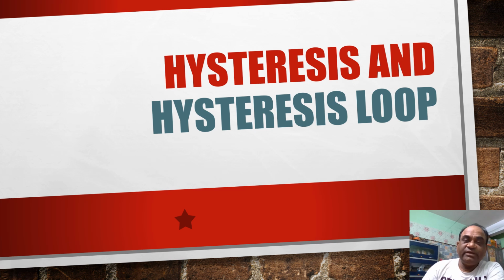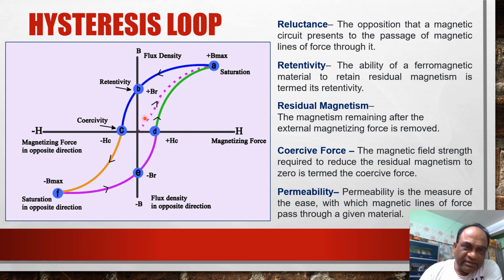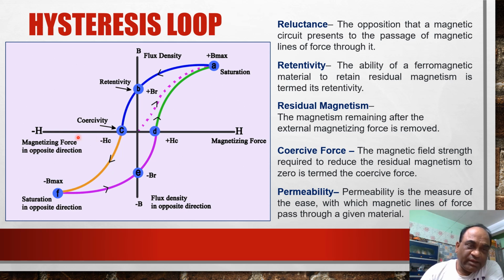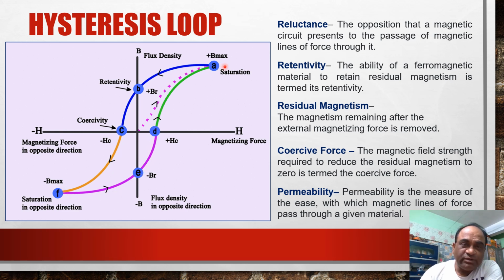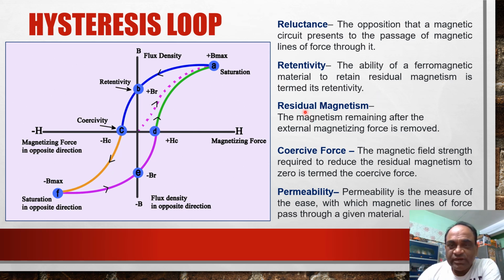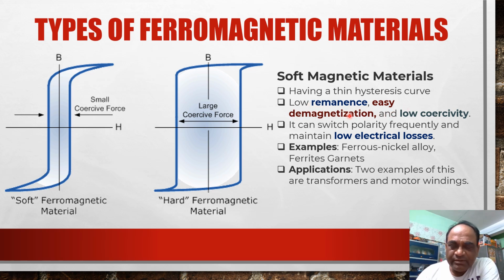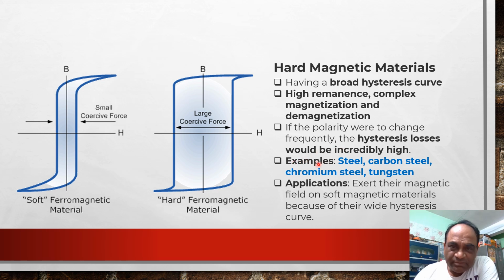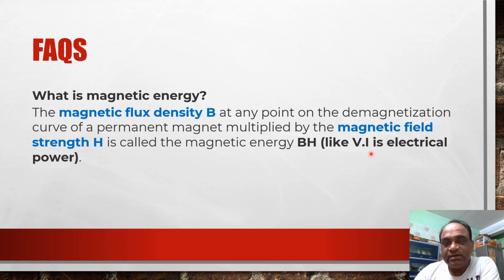AC FUNDAMENTALS: HYSTERESIS, HYSTERESIS LOOP & HYSTERESIS LOSS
THIS VIDEO EXPLAINS WHAT IS HYSTERESIS. WHAT IS HYSTERESIS LOOP?
WHAT IS RETENTIVITY, COERCIVITY, SOFT MAGNETIC MATERIALS, HARD MAGNETIC MATERIALS, WHAT IS HYSTERESIS LOSS.